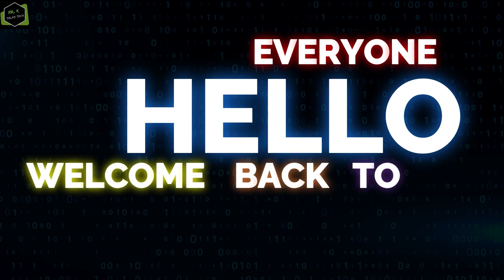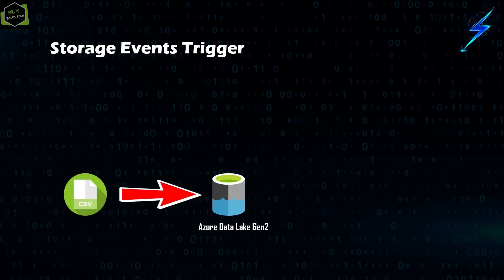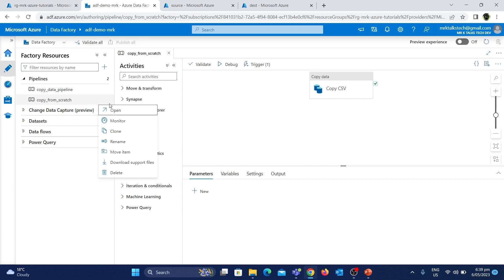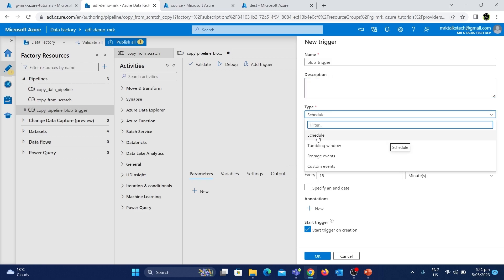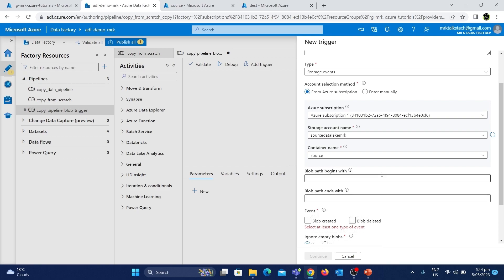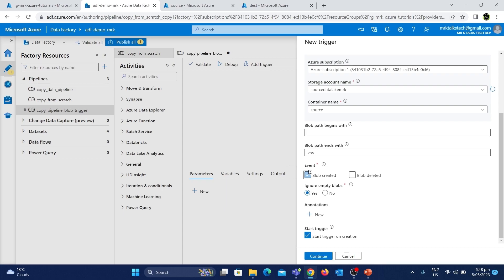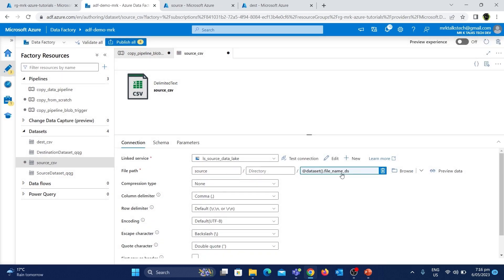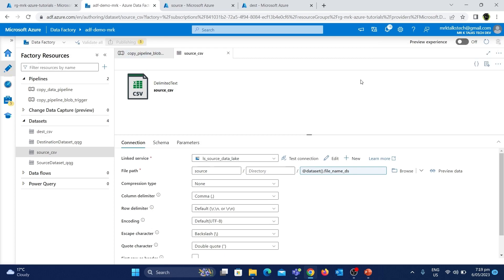How to setup a BLOB Trigger in Azure Data Factory? | Azure Data Engineering Tutorials for Beginners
In this video, I have explained about how to setup blob trigger in the Azure Data Factory Pipelines with an example.

TimeStamp:

0:00:00 - Intro
0:00:38 - Blob Trigger VS Scheduled Trigger
0:01:38 - Demo- Creating a BLOB Trigger
0:07:48 - Demo- Setting up the ADF Pipelines
0:13:32 - Testing the Trigger Functionality

– – – Let’s Connect: – – –

– – – About me: – – –

1. Azure Beginner Tutorials
2. Azure Data Factory
3. Azure Synapse Analytics
4. Azure Databricks
5. Microsoft Power BI
6. Azure Data Lake Gen2
7. Azure DevOps
8. GitHub (and several other topics)

1. Data Engineer
2. Data Analyst
3. Data Scientist

– – – Support me: – – –